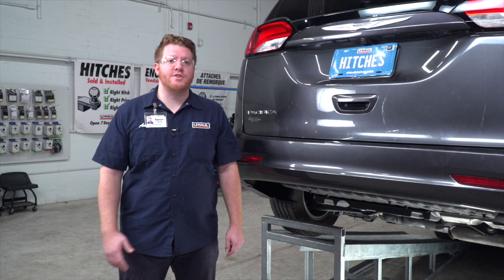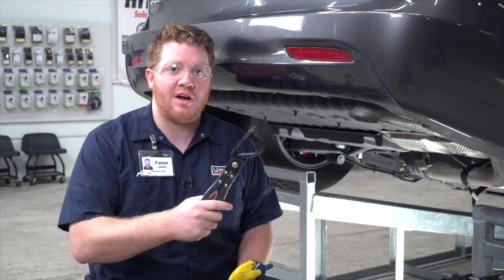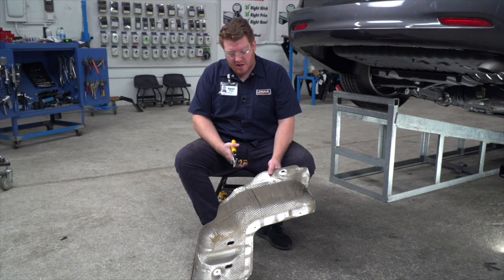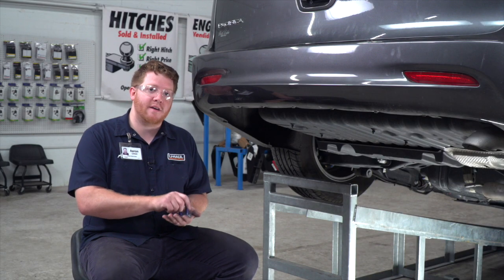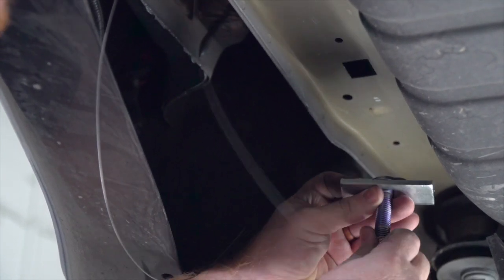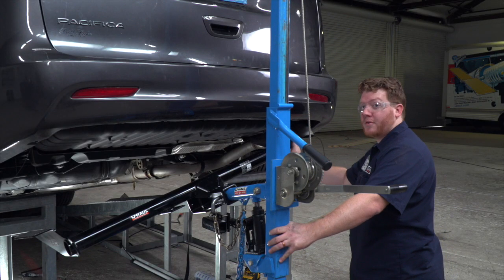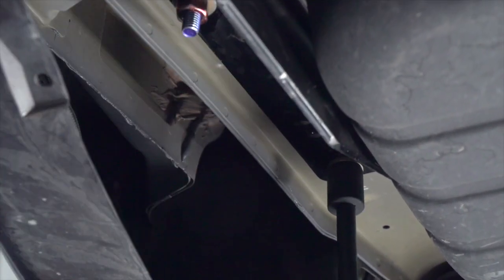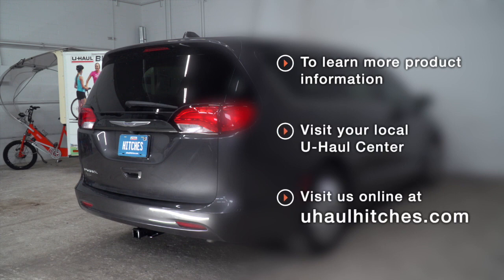2020 Chrysler Pacifica Trailer Hitch Installation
This video covers the trailer hitch installation for Draw-Tite 76046 on a 2020 Chrysler Pacifica. Learn how to install your receiver on your 2020 Chrysler Pacifica from a U-Haul installation professional. With a few tools and our step-by-step instructions, you can complete the installation of Draw-Tite 76046.

To purchase this trailer hitch and other towing accessories for your 2020 Chrysler Pacifica,

0:00 Intro
0:17 Tool list
0:22 Lower exhaust
1:29 Remove heat shielding
1:59 Trim heat shielding
3:02 Install carriage bolts
4:35 Raise hitch into place
5:20 Install hardware
6:02 Torque bolts
6:30 Reinstall exhaust
6:57 Hitch details and measurements
7:27 Outro